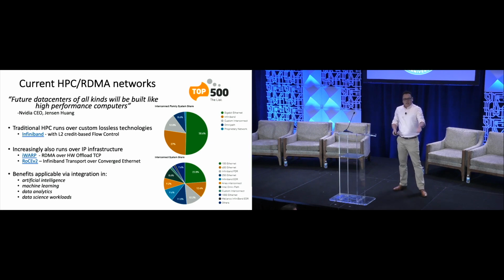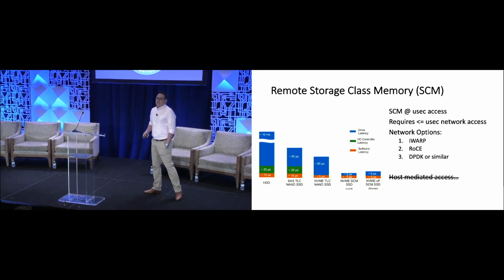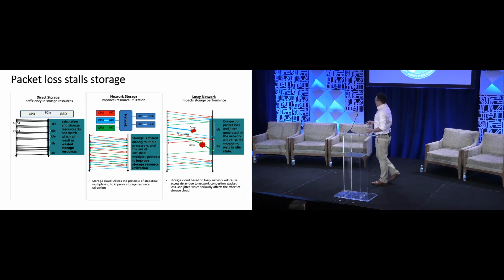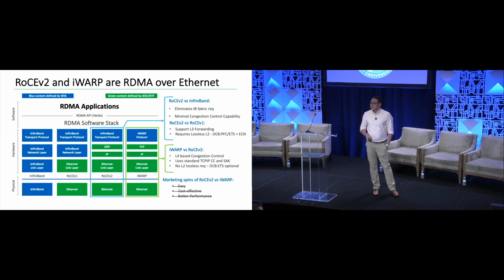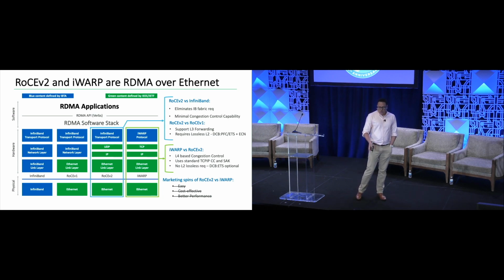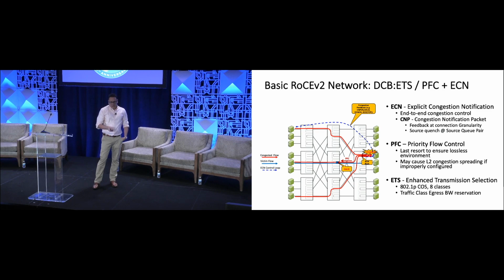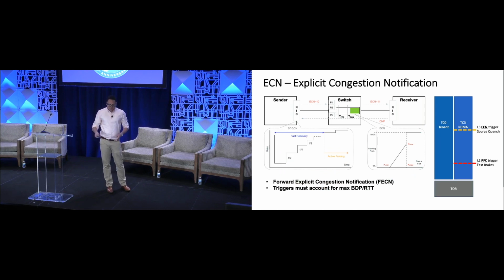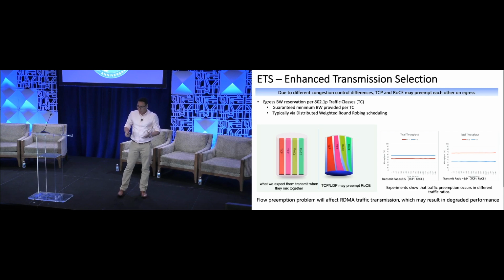Towards Hyperscale High Performance Computing with RDMA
RDMA is increasingly deployed in datacenter environments.  Deployment introduces an additional level of fabric complexity in management and diagnosis.  This talk will introduce operators to RDMA concepts from a Fabric management point of view, inclusive of caveats, quirks, misconceptions which have skewed deployment decisions.  With multiple variants of RDMA at play (IB, iWARP, RoCE) and differing qualities/properties of each, from workload level capabilities to E2E fabric resiliency; a thorough understanding of each is needed for successful deployment.